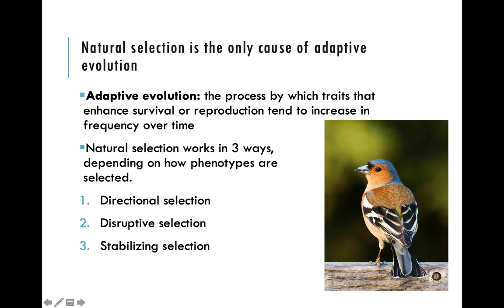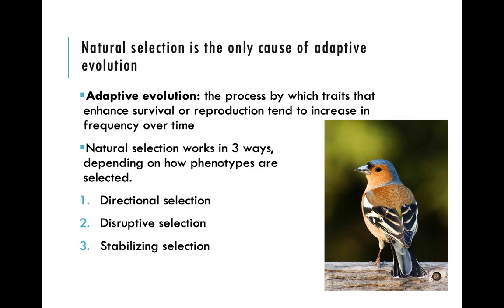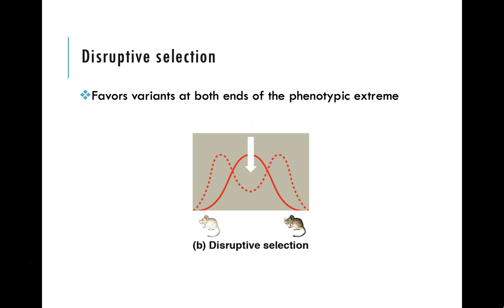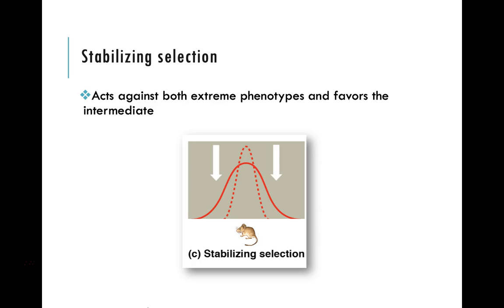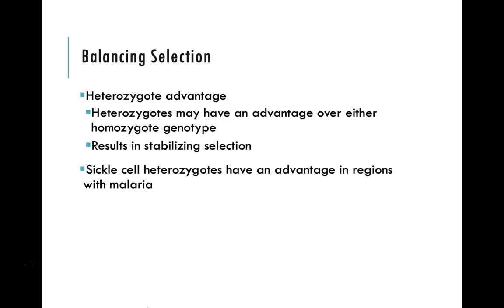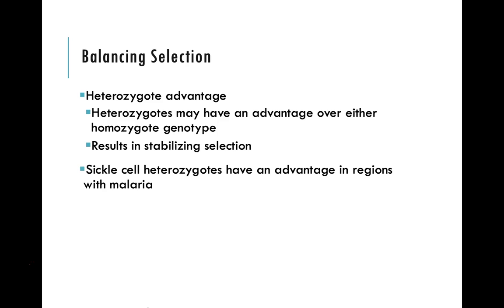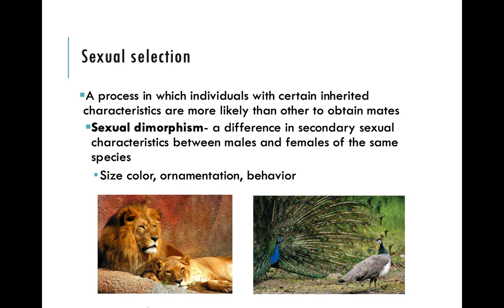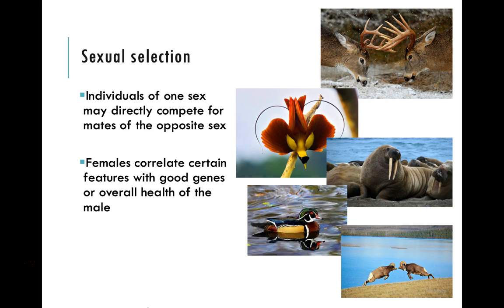Chapter 21 Part 1B Types of Selection